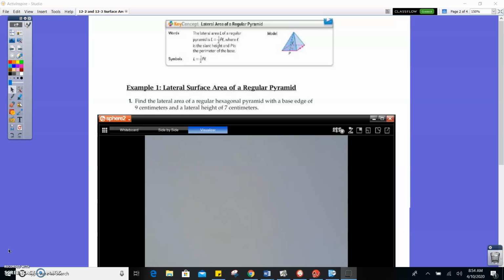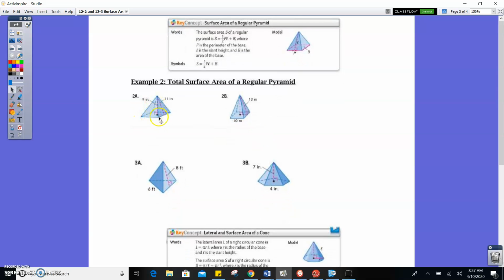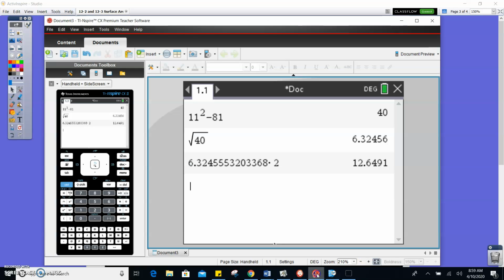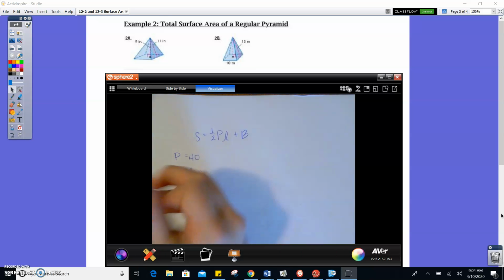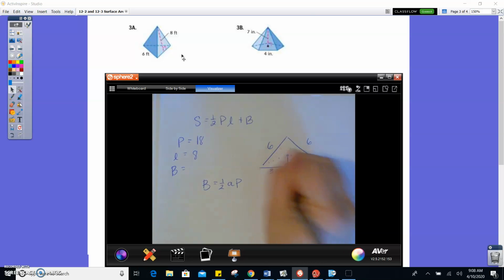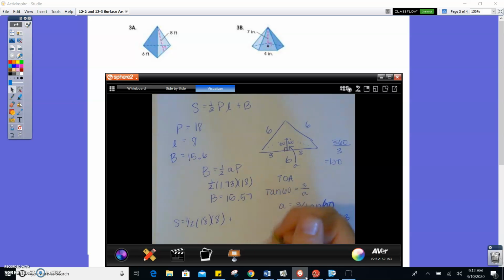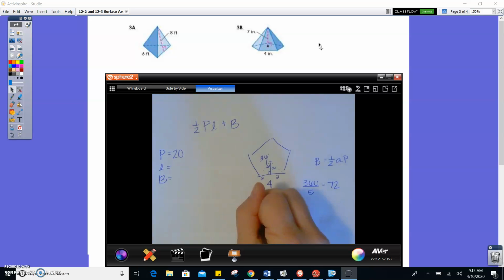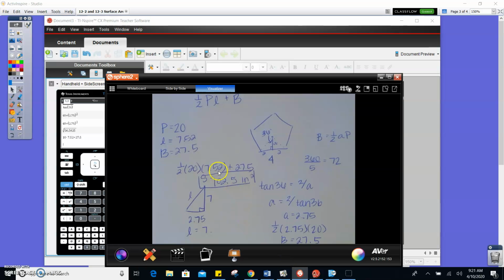Lateral and Total Surface Area of Pyramids